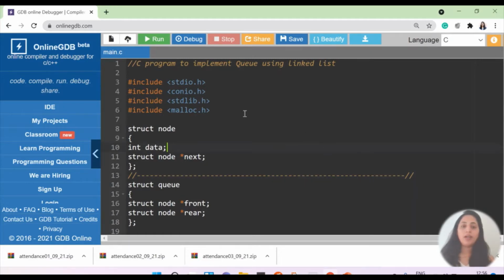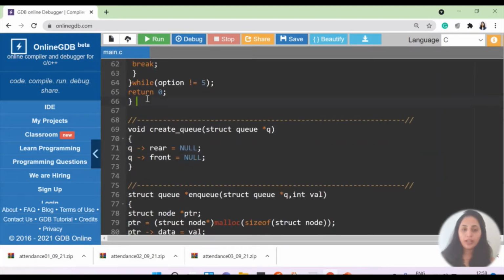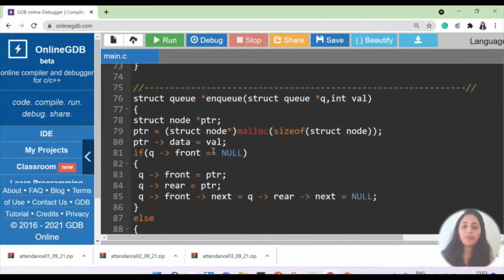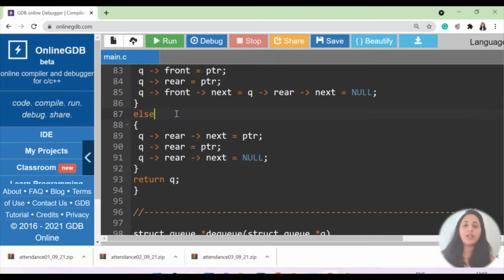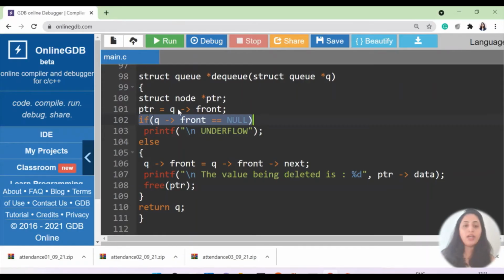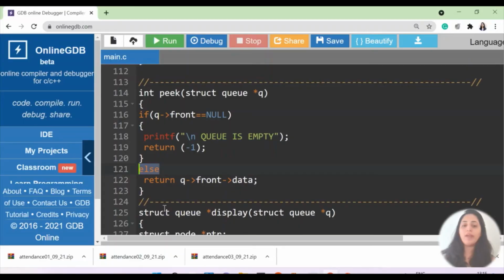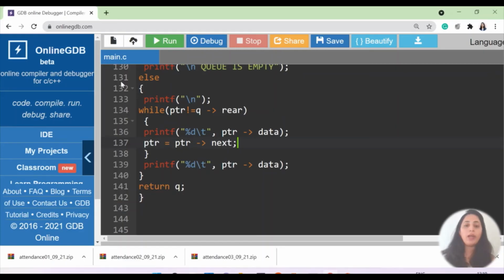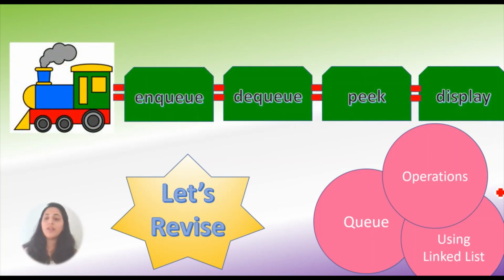Queue using linked list | representation of queue| queue in c program | enqueue | dequeue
Data Structures and Algorithms: Queue using Linked list

This video covers the representation of a queue using Linked list in detail.
The code is done in C programming language.
enqueue, dequeue, peek and display operations on the queue are explained with code.